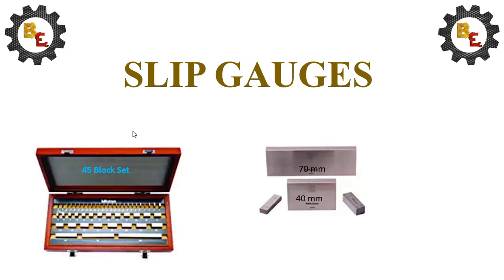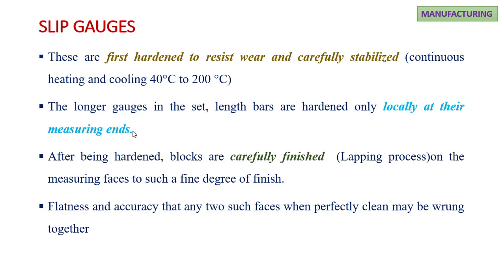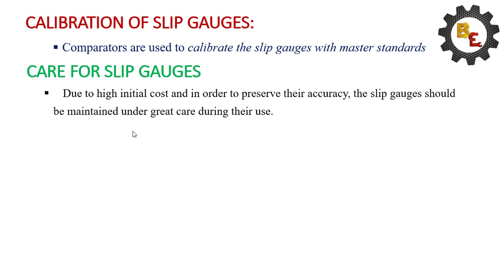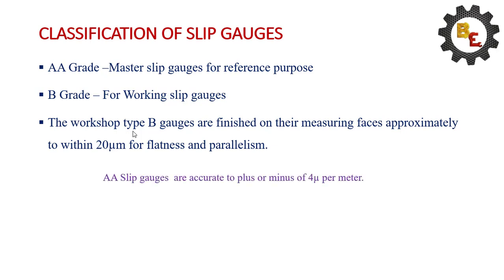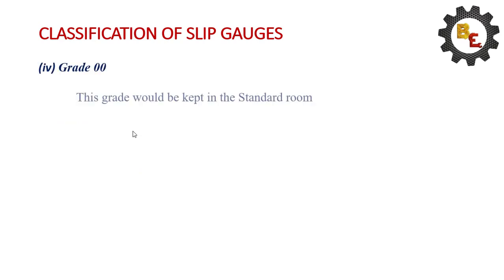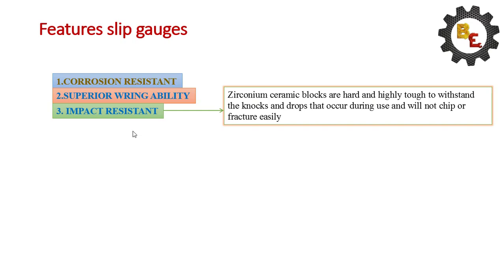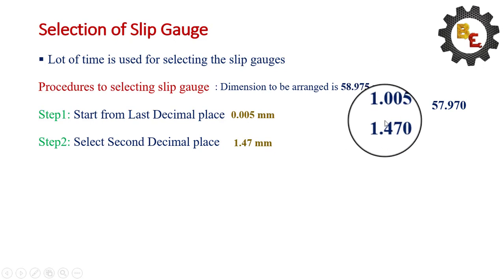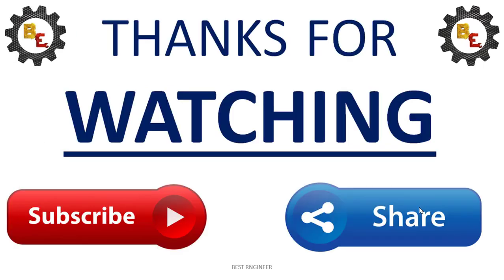SLIP GAUGES | WRINGING OF SLIP GAGE | BEST ENGINEER